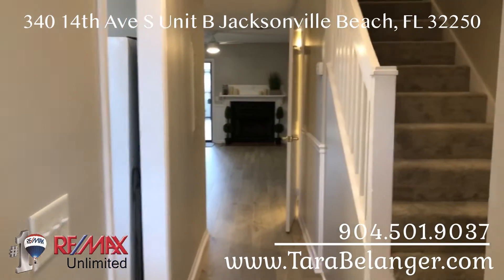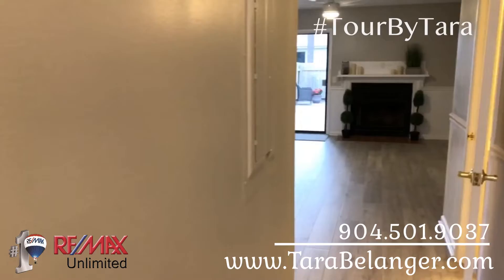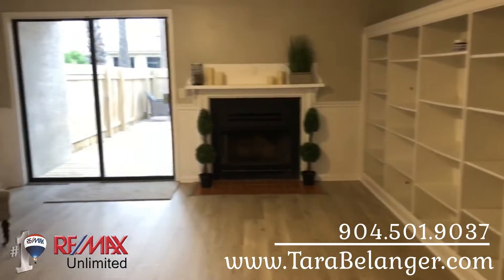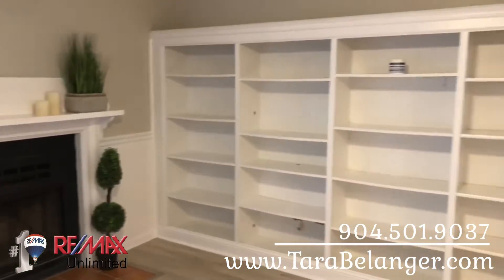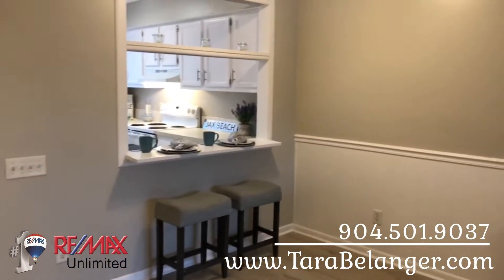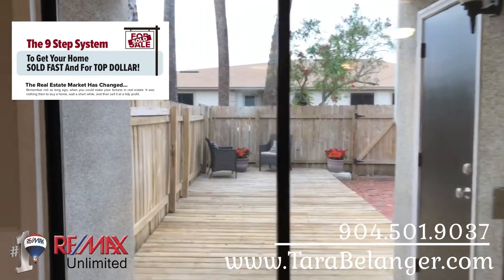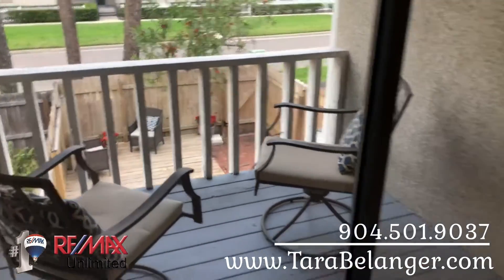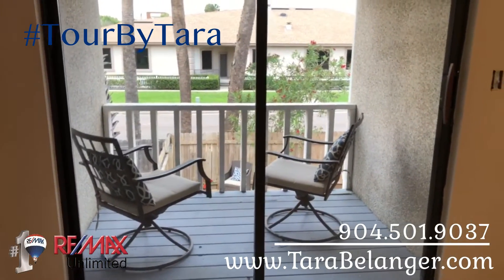340 14th Ave S, Unit B Jacksonville Beach, FL 32250 (2019) Tara Belanger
Renovated Townhome ONLY 3 BLOCKS from Jax Beach! Use as an income property or keep it for yourself!